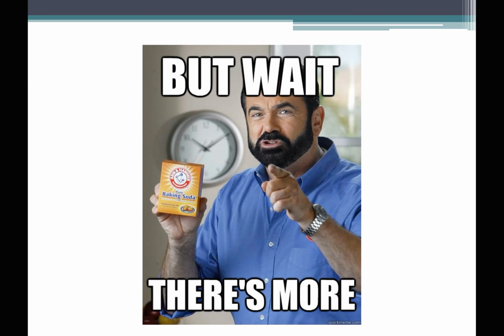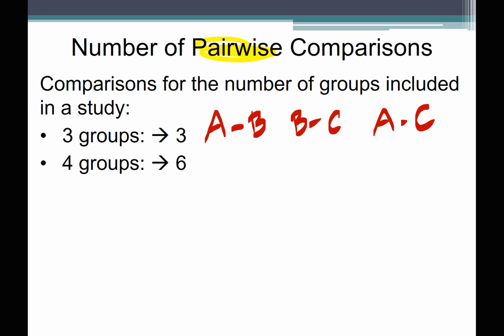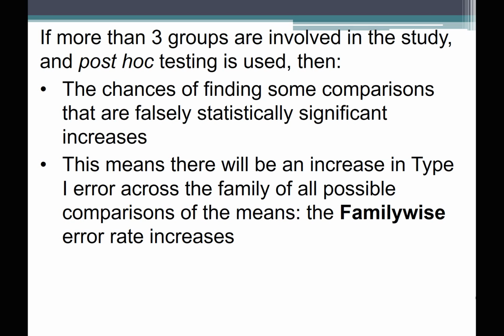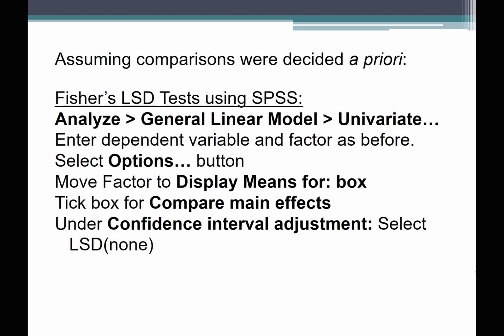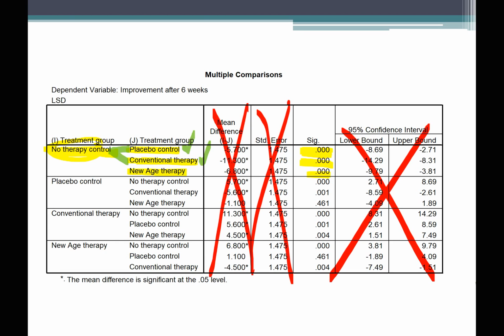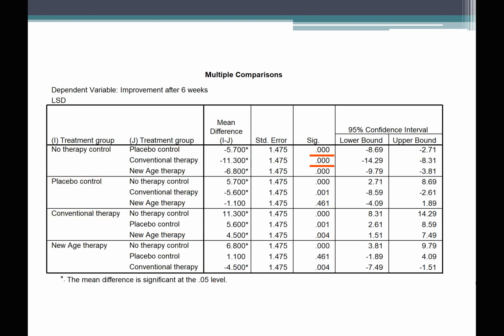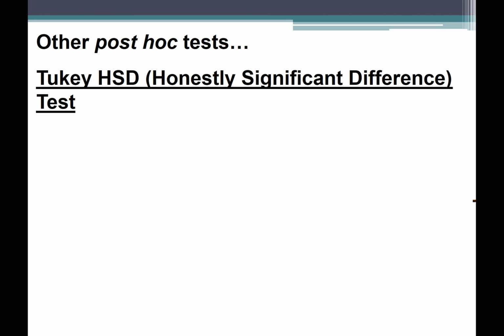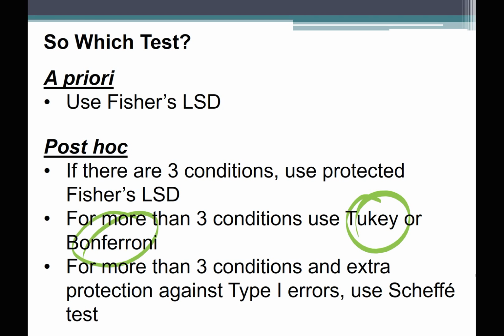Introduction to ANOVA - Part 2: Post Hoc Tests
Part 2 of the Lecture on ANOVA: Introducing Post-Hoc Tests